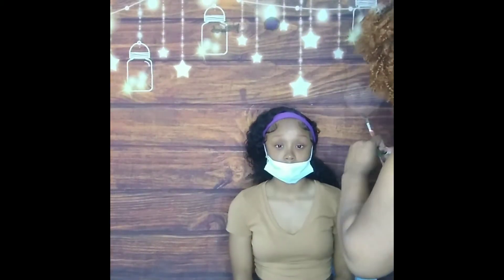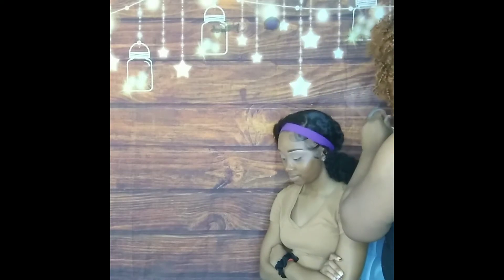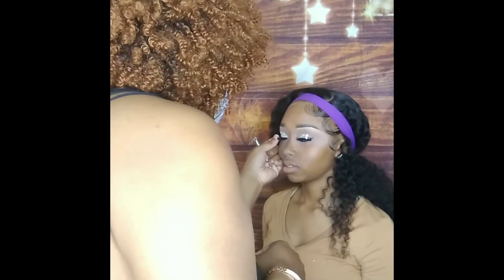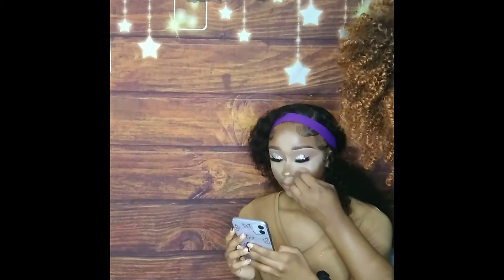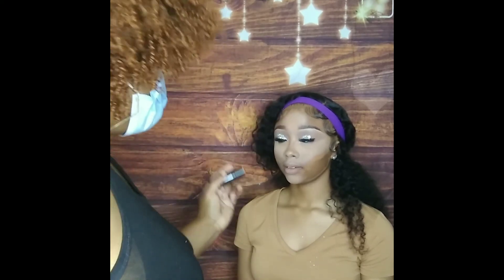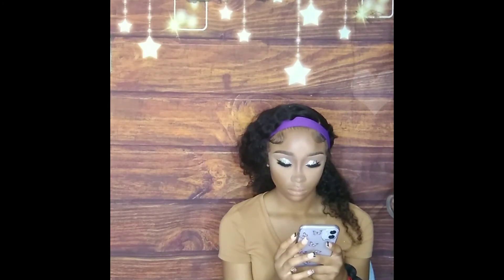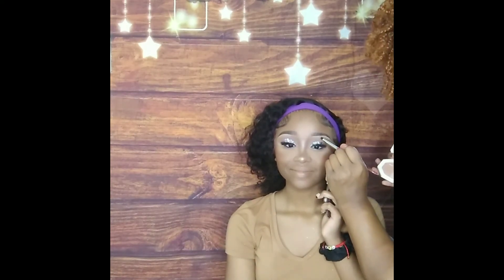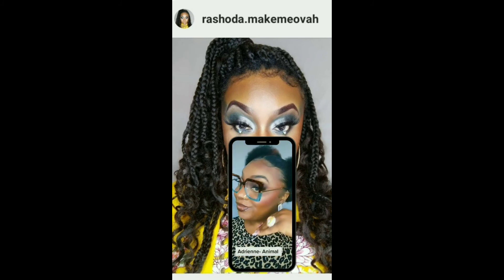How to Do a Natural Glam Makeup Look for Prom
If you want to learn how to do a glam/natural makeup look for prom or any other special occasion, please watch until the end of this video.